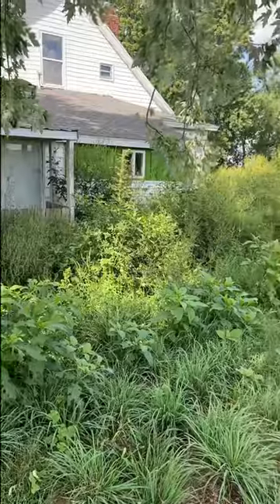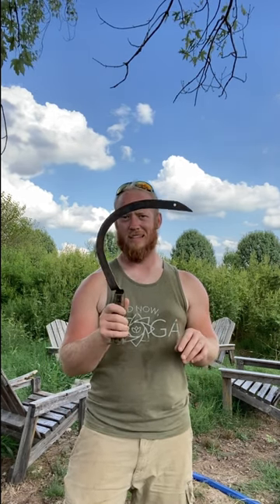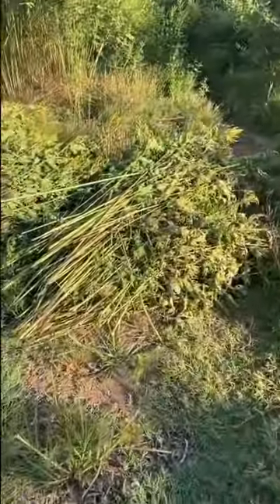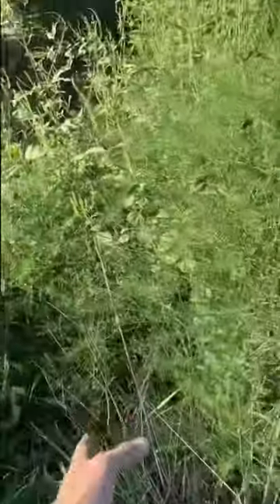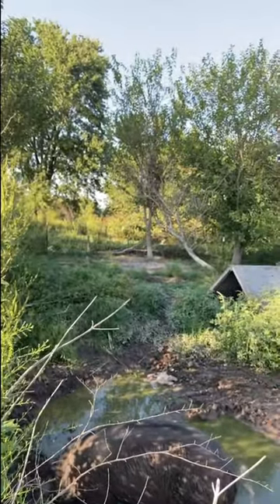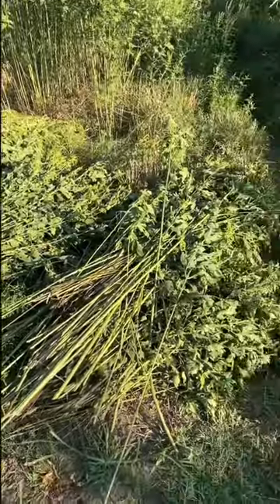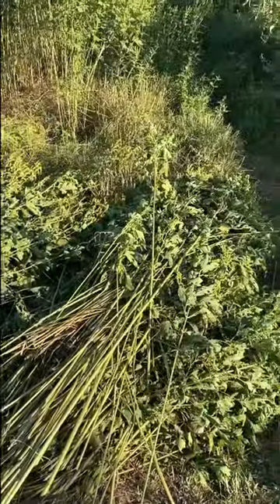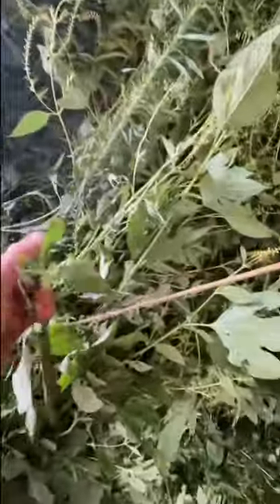Giant Rag weed as Tree Hay for our Pastured Pigs!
We only mow and weedeat pathways and those areas we absolutely have to be able to use such as our garden, the lane to the field, and where our cars park, and even then fairly sporadically and with our electric mower and weed eaters, or by hand with a scythe. We do this largely because we love all of the wildlife habitats it creates from these scruffy zones, family members of ours are avid birders and they routinely see bird species they wouldn’t expect here surrounded by all this pasture around our house because of the brushy thicket habitat we create here as well as the tall grass/forbs areas of the field. But occasionally it gets out of hand and we can see a use for some of it. With this seasons drought our hay guy most likely won’t have any round bales for us to buy so we will most likely resort to trucked in squares or see if we can find a temporary round bale dealer. But if possible we will work to reduce our hay needs by cutting some of our tall broadleaf areas full of giant ragweed, lambsquarter, and aster to dry, chip, and bale as a way to provide added green age to our pastured pigs diets when there’s less growing out there in the field.

Here is the link to where I get my That Little Farm shirts if you want to support a great small farm: